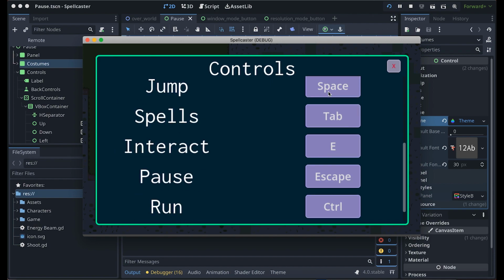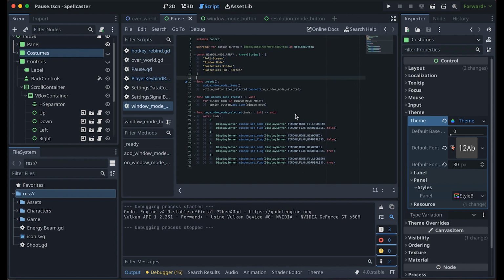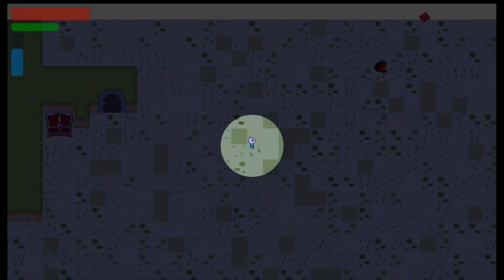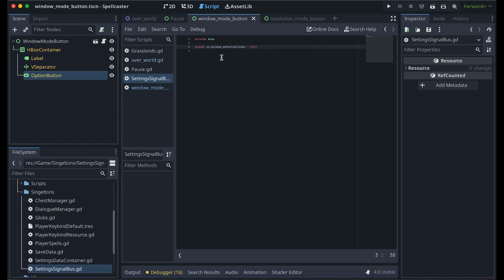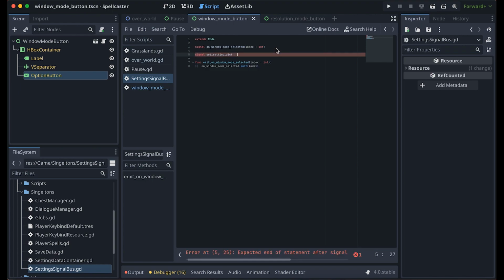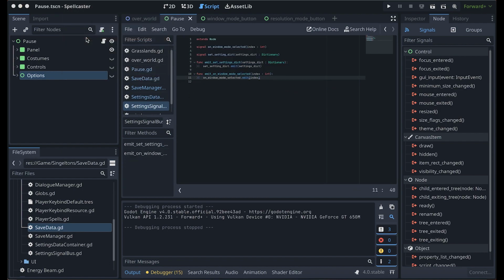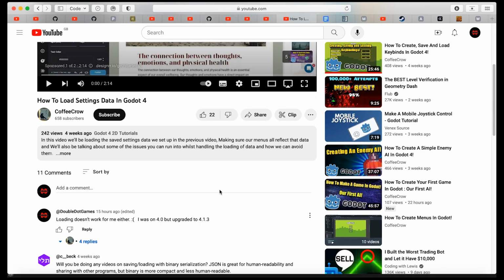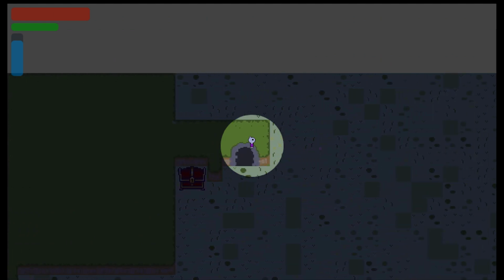Adding Customisation To My Game's Settings | Spellcaster Devlog #11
In this video I add the ability to change the window mode and keybinds.

No costume this week. I'm working on 32x32 art for the player and the exiting costumes.

Songs: Mellow, Spring and Easy Day

0:00 Intro
0:11 New Features
1:08 Enemy AI Changes
1:58 Setting Up The Settings Save System
4:35 Check Out CoffeeCrow
4:55 Outro